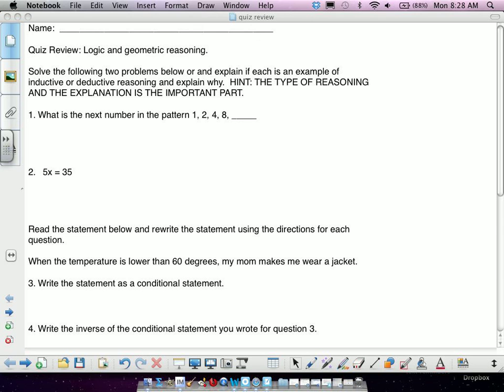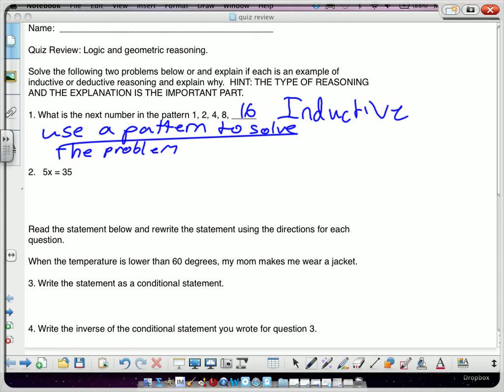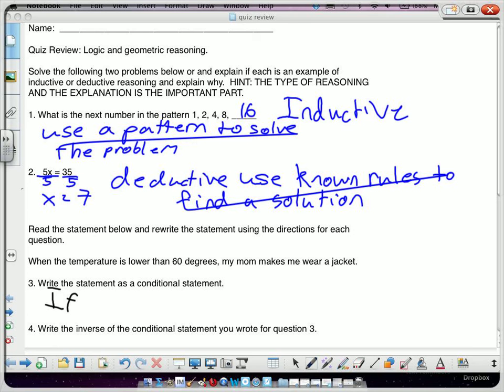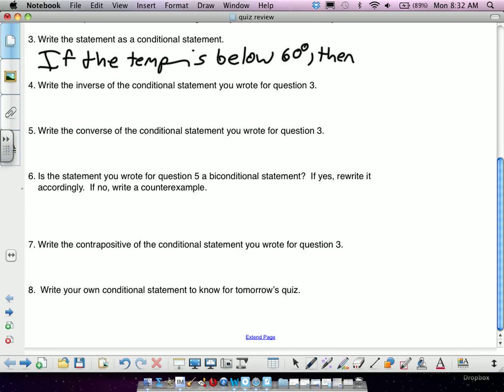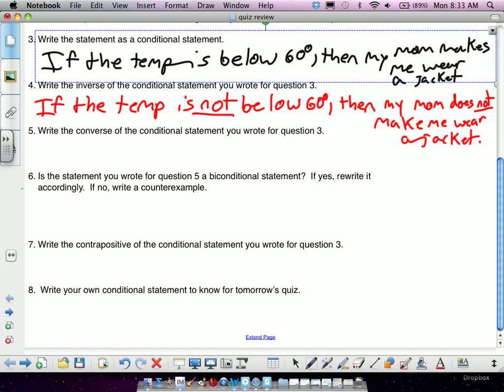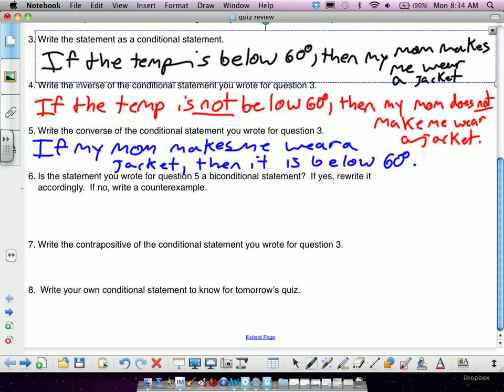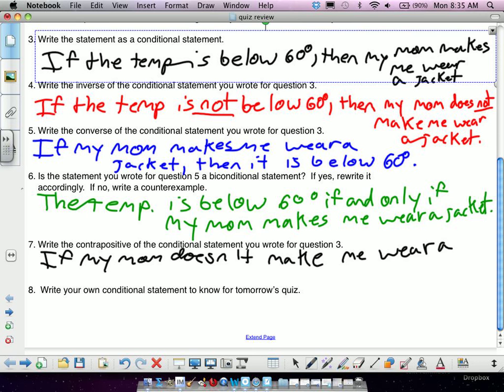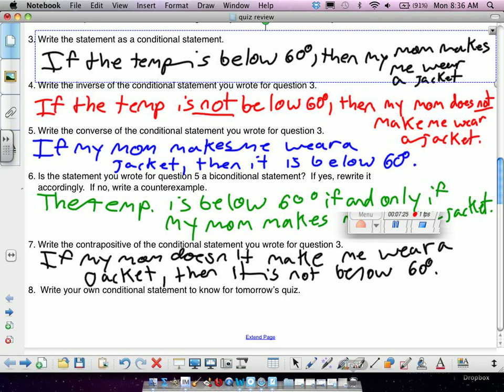quiz review logic